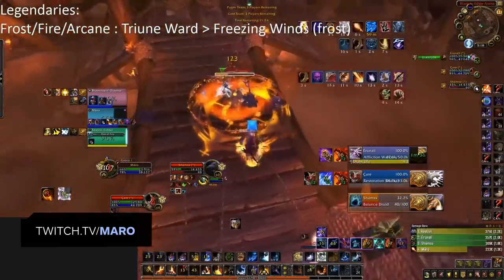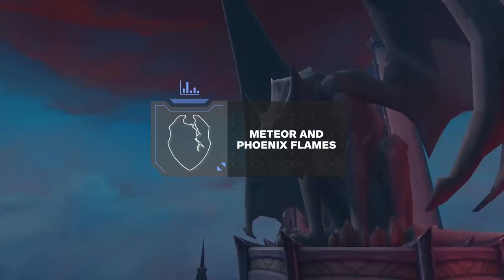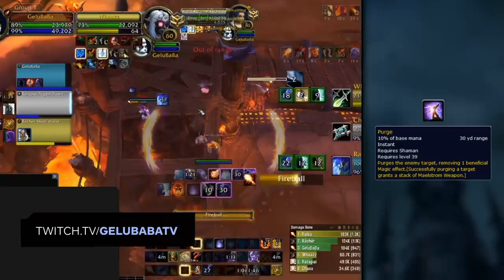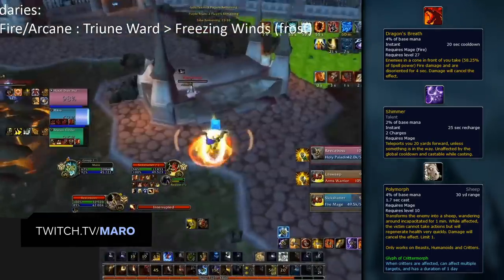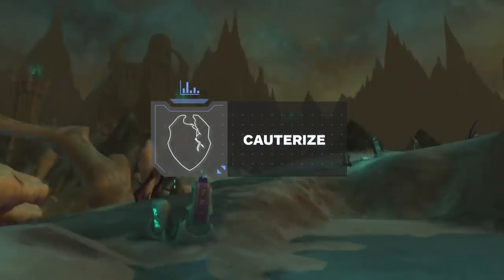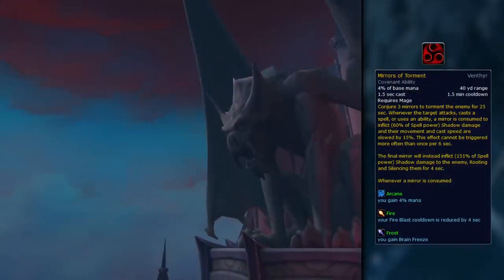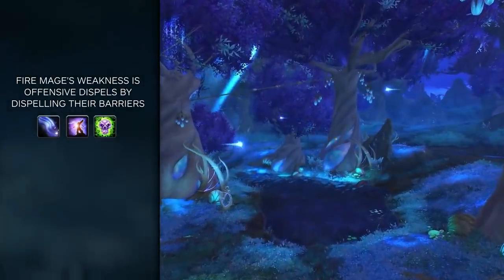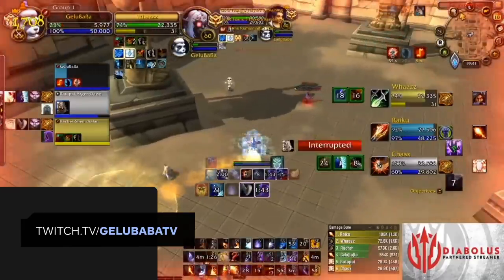How To Counter Fire Mages | Shadowlands 9.0 Guide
0:00 - Intro
0:44 - Combustion
2:56 - Meteor And Phoenix Flames
3:37 - Alter Time
4:24 - Dragon's Breath And Shimmer
6:09 - Cauterize
6:44 - Ice Block
7:11 - Fire Mage Covenants
9:02 - Fire Mage Legendaries

What are you waiting for? Take a look for yourself and find out why Skill Capped is THE hyper improvement platform for World of Warcraft

Concepts: wow best class, wow best pvp class, world of warcraft,wow,battle for azeroth,bfa,shadowlands,wow guide,wow pvp,world of warcraft gameplay,wow 8.3,wow shadowlands,8.3,asmongold,bellulargaming,asmongold tv,bellular,madseasonshow,taliesin and evitel,bellular news,wow bfa,wow arena,wow beginners guide,arena pvp,wow 3v3 arena,wow 2v2 arena,wow pvp guide,bgs,xaryu,dalaran gaming,esfand,savix,asmongold reacts,hirumaredx,destruction warlock,fire mage,assassination rogue,mistweaver monk,holy paladin,disc priest,demon hunter,shadow priest,arms warrior,windwalker monk,resto druid,resto shaman,unholy death knight,ele shaman,survival hunter,feral druid,ret paladin,balance druid,frost death knight,arcane mage,affliction warlock,beast mastery hunter,demonology warlock,enh shaman,frost mage,fury warrior,holy priest,outlaw rogue,marksmanship hunter,subtlety rogue,knowing your enemy,how to counter mages